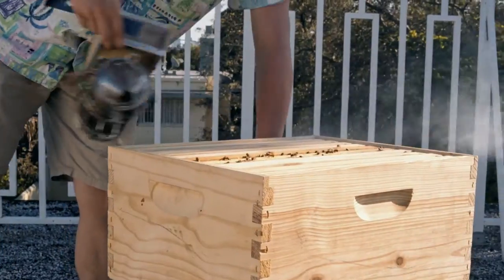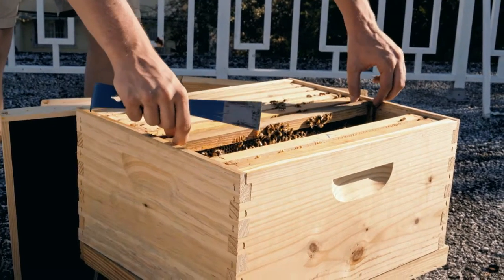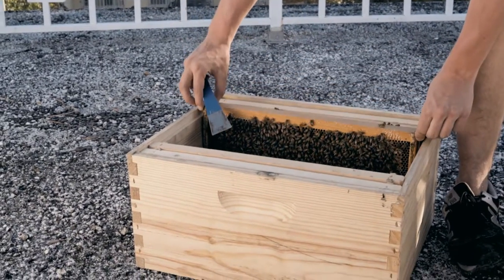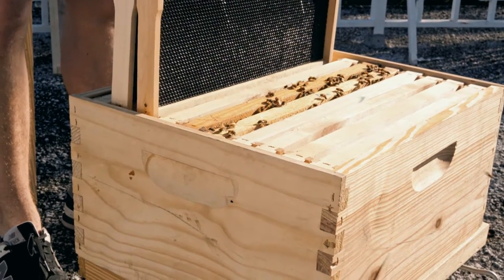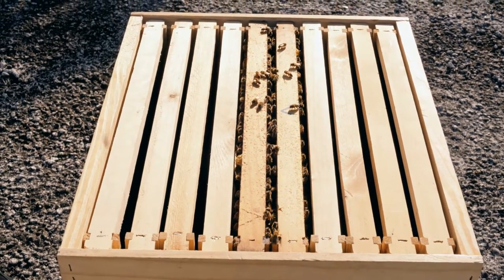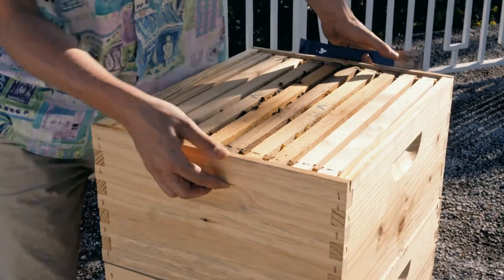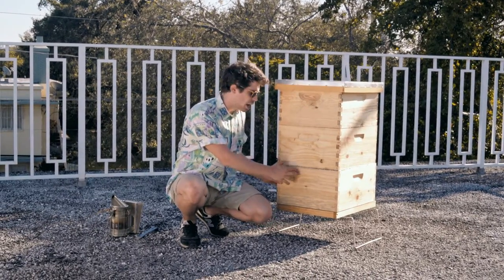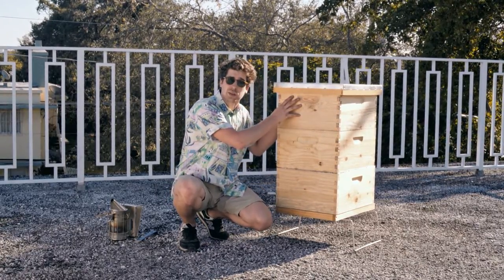Check for swarming